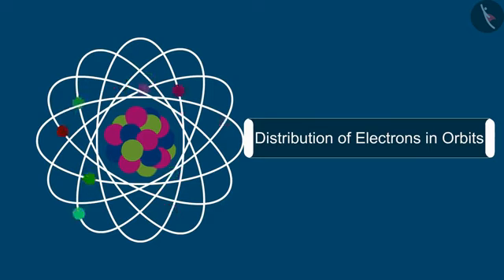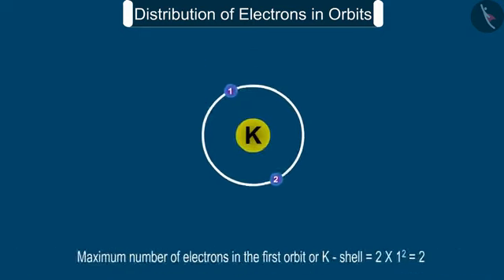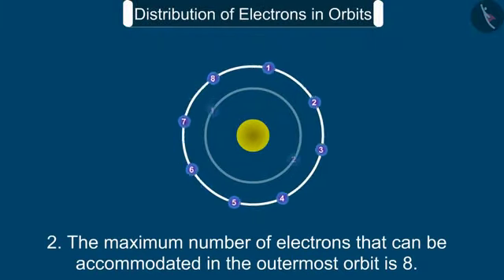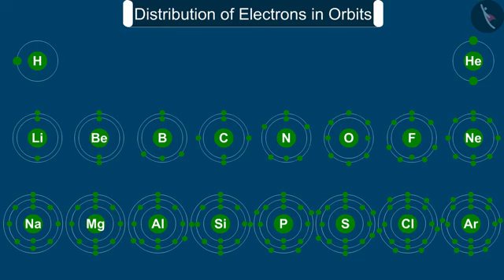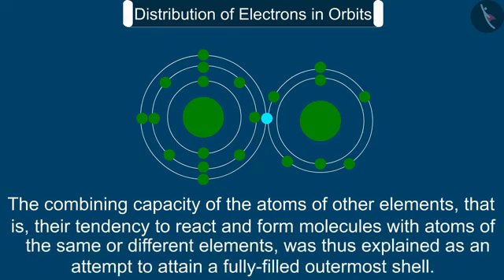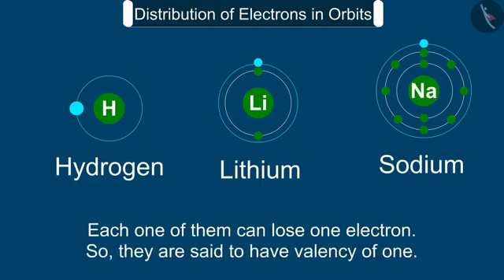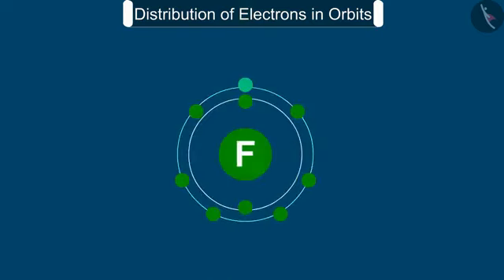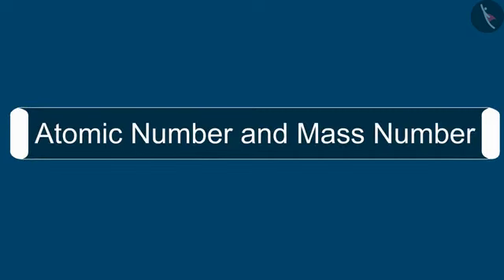chemistry science mujhepyaarhuatha biology technogamerz technology millionviews